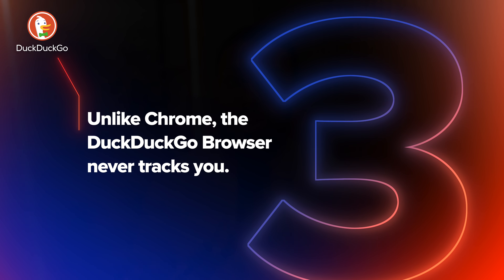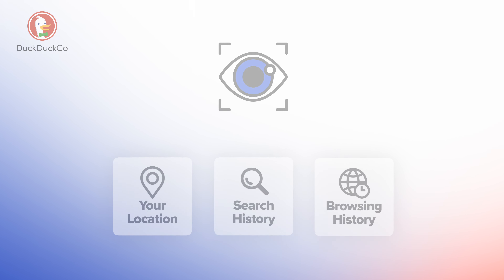DuckDuckGo vs Google: 5 Reasons You Should Switch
Looking for a Chrome alternative? There are tons of reasons to make the switch to the DuckDuckGo browser. But don't take our word for it: Marshall Fox breaks down the benefits of using DuckDuckGo vs. Google, including 5 reasons why he switched to DuckDuckGo.

The DuckDuckGo browser bundles our private search engine, tracker blocking, Email Protection, and more than a dozen other free privacy features in one convenient package. And unlike Chrome and other browsers, we don't track you. Available for iPhone, Android, Windows, and Mac. and do your own DuckDuckGo vs. Google test.